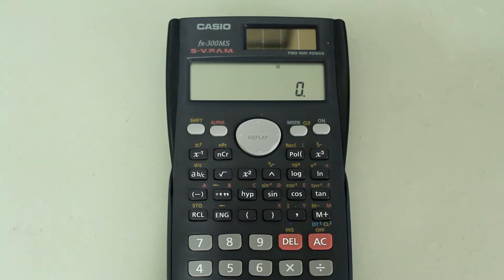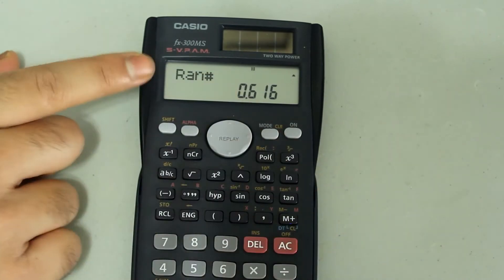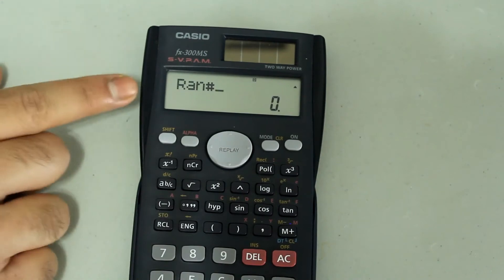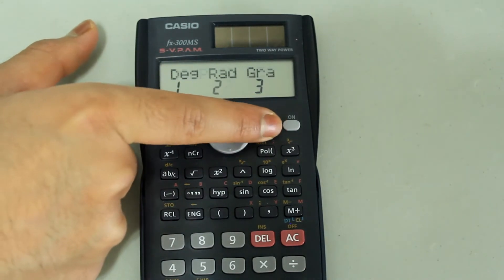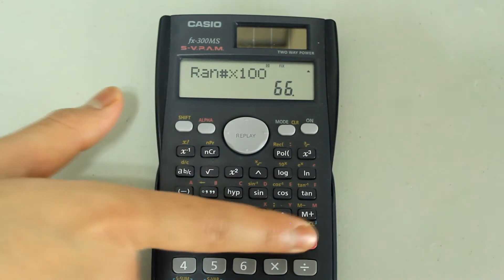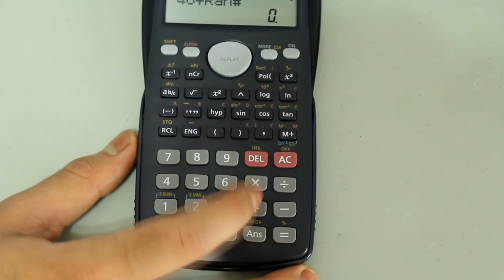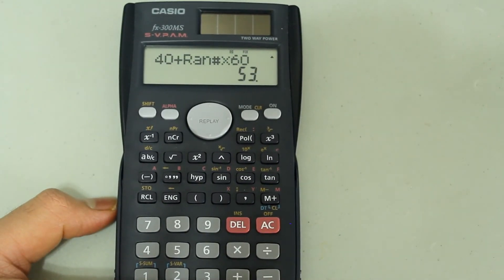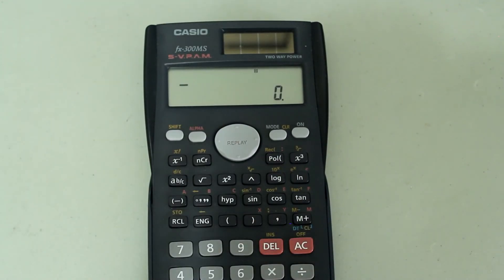How to Generate Random Numbers on Casio Scientific Calculator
This is a video in my Casio Scientific Calculator Tutorial series. The model I use in the video is a Casio Fx-300 MS. The steps should be applicable to similar model calculators. In this video, I show you how to generate random numbers using the Casio scientific calculator.  I demonstrate how to generate random numbers between any two numbers.